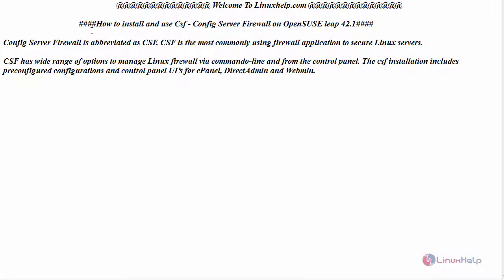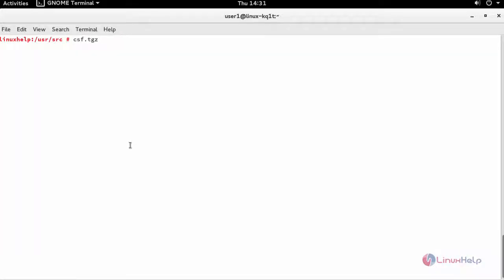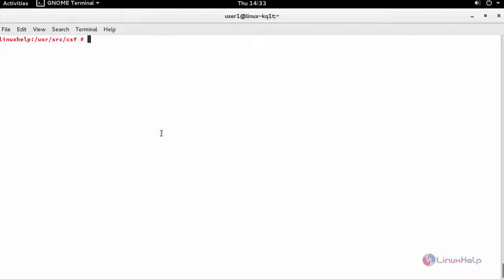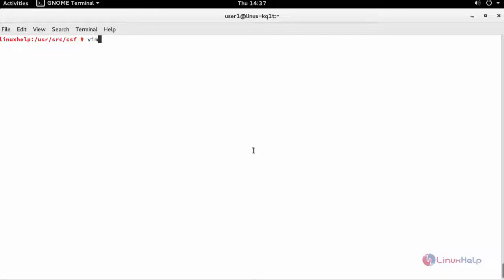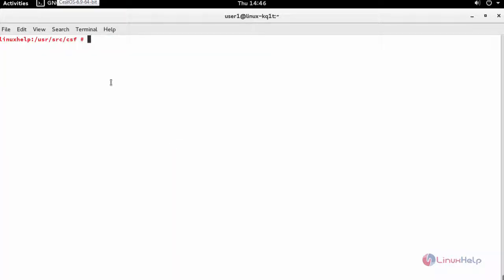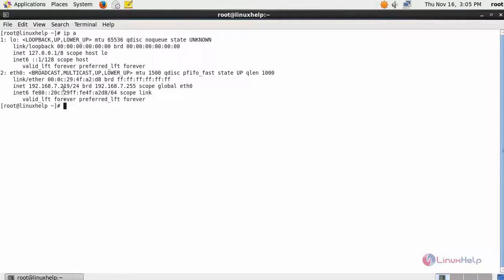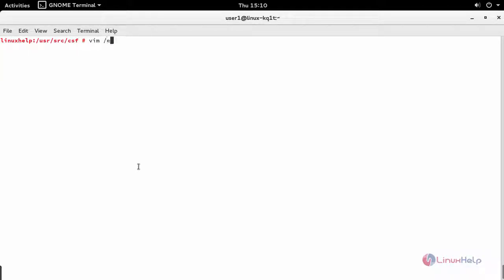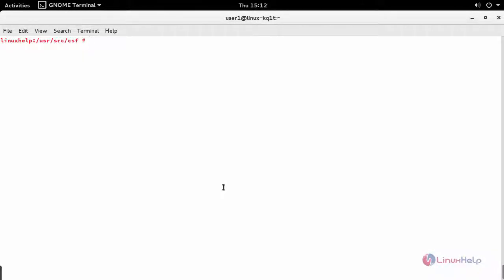How to install and use CSF on OpenSUSE Leap 42.1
This video covers the method to install and use CSF on OpenSUSE leap 42.1. Config Server Firewall is abbreviated as CSF.